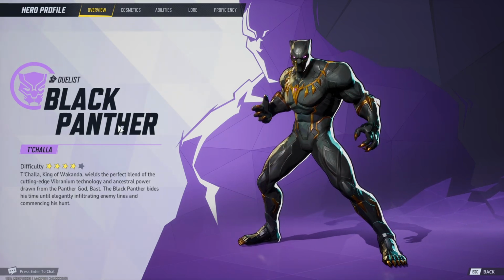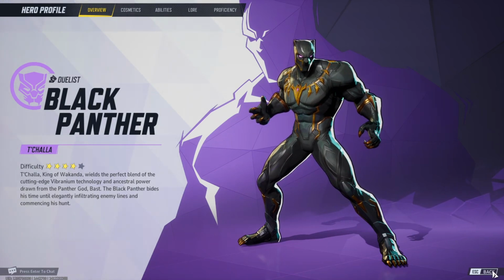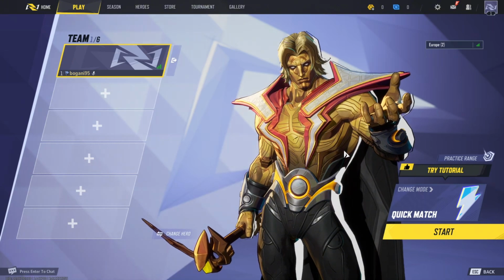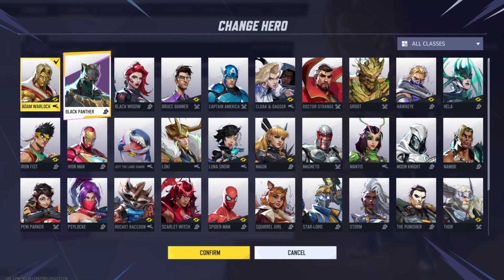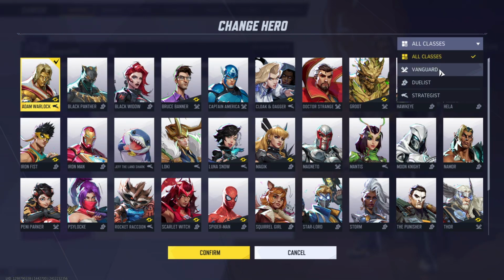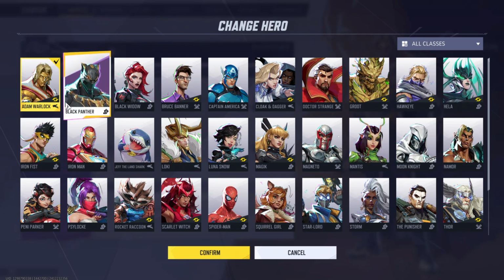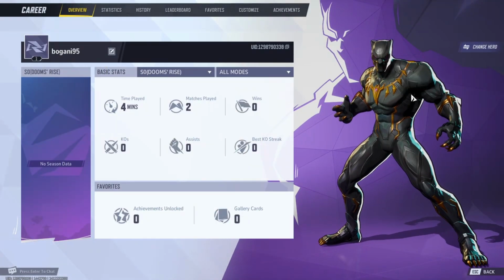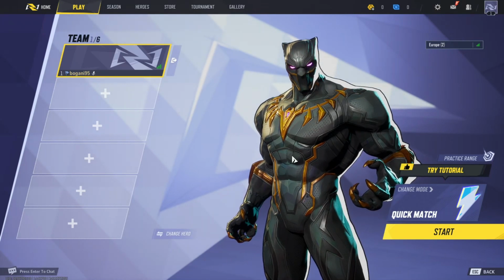How To Change Hero To Black Panther In Marvel Rival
Learn How To Change Hero To Black Panther In Marvel Rival . This video will cover everything that you need to know and help you solve your problem quickly.
Stay till the end of the video to find out How To Change Hero To Black Panther In Marvel Rival.

Did you learn How To Change Hero To Black Panther In Marvel Rival ?

Do you want to see another video about How To Change Hero To Black Panther In Marvel Rival ?

Did you enjoy How To Change Hero To Black Panther In Marvel Rival ?